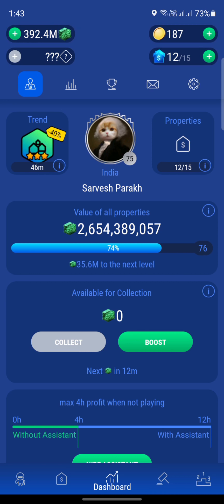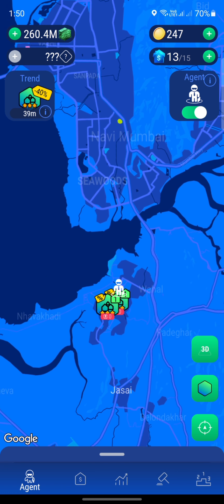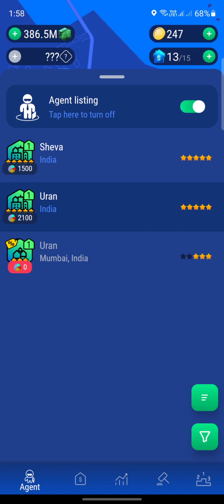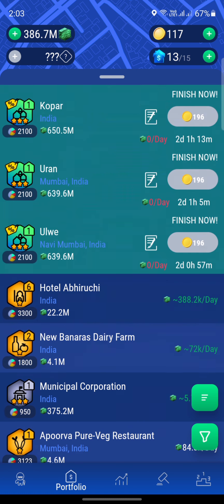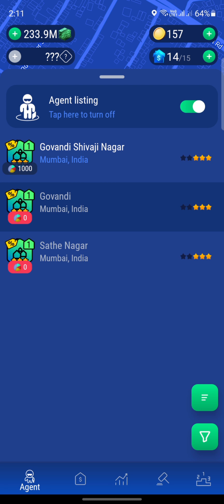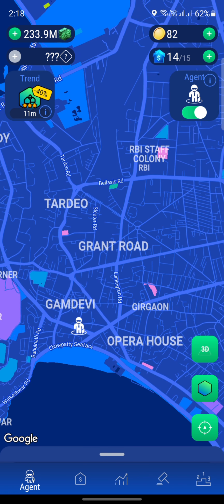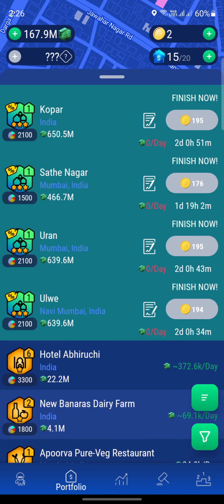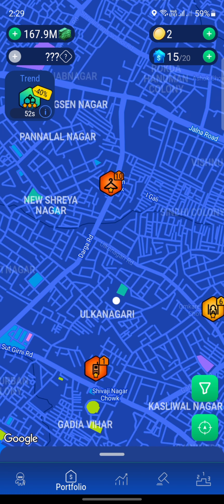Landlord Go Gameplay - Journey to the Top in the World - Ep. 22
This is Ep. 22 in this series where I will try to top the World Ranking Leader board in the game called Landlord Go.

This Episode is pretty long because we buy 7 properties in 1 shot. Yes! we get 7 properties of a single trend! This is the most fun episode in the series up until now. Let me know what you think.

Landlord Go is a real estate game where you can deal in properties based in the real world on real locations. Follow the links below to download the game for your device.